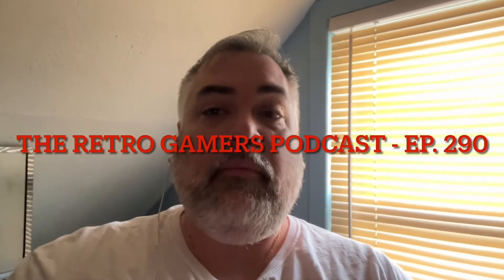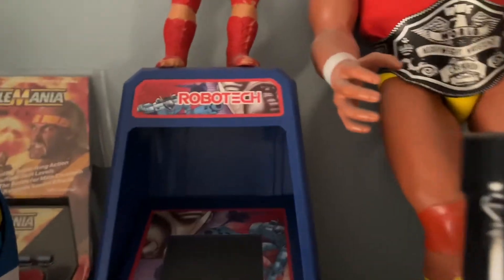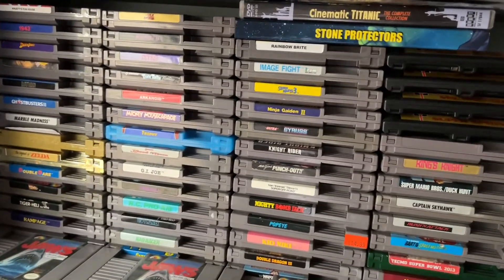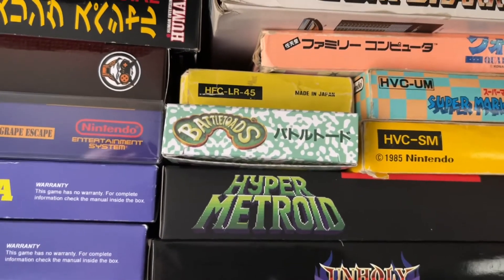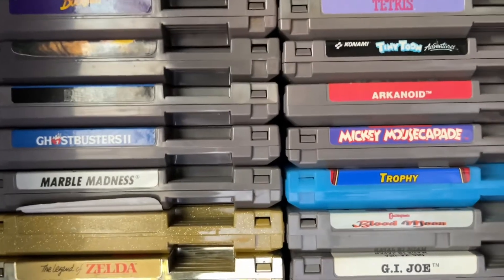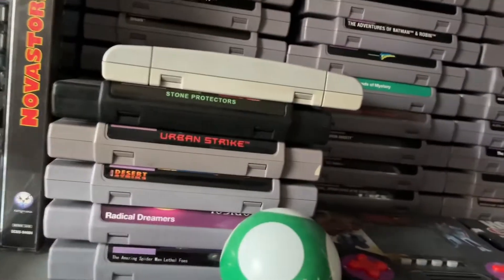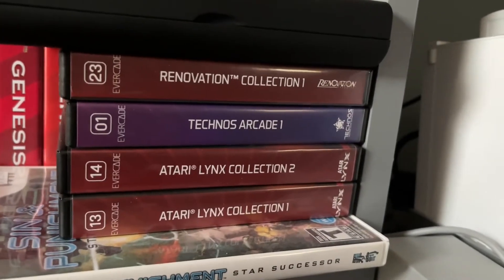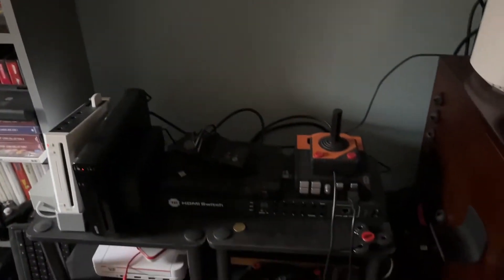Episode #290 - At Home with Larry -The Retro Gamers Podcast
Anthony was traveling and I was getting over being sick, so not much we could do this week recording. So I figured to do something very, very different. It’s been awhile since I got to show off my game collection. It’s used to be my background until I had to start working from home.

LONG ISLAND RETRO GAMING EXPO returns to the Cradle of Aviation Museum August 12-14. We will be there!! Get tickets at liretro.com